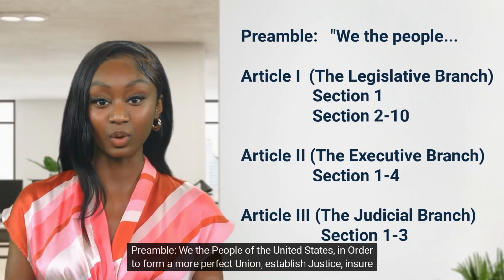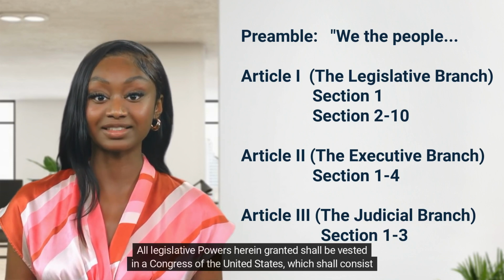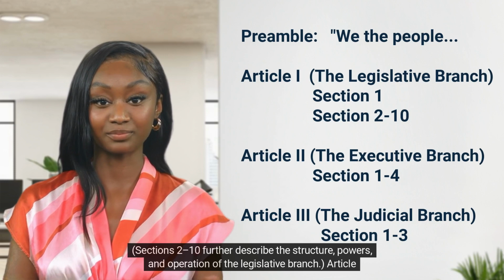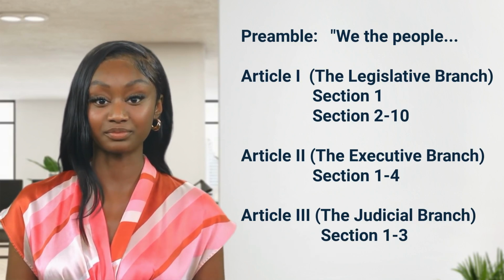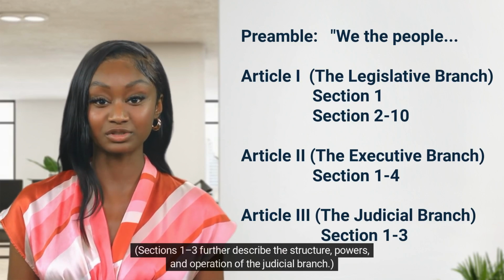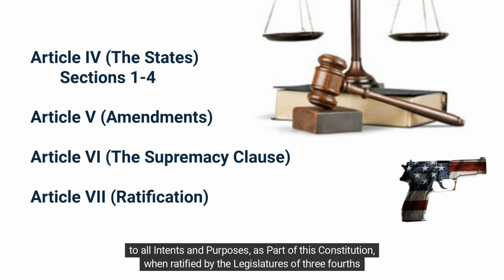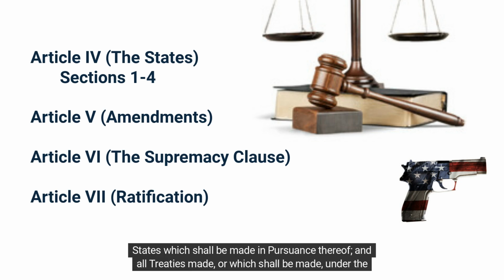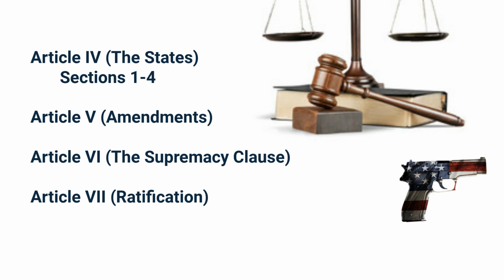W241 U S Constitution